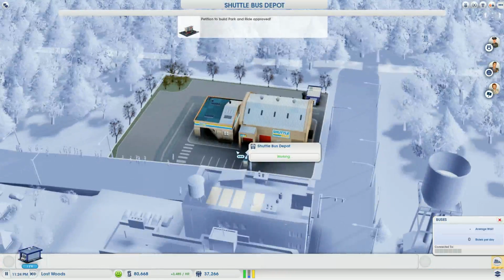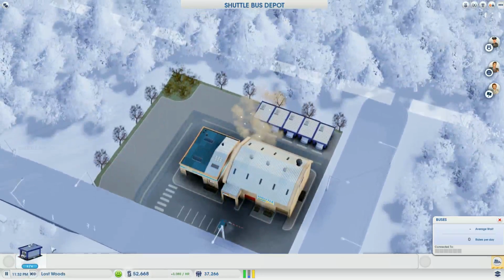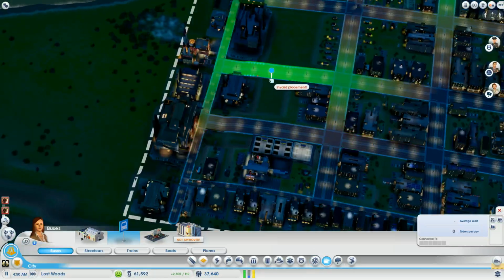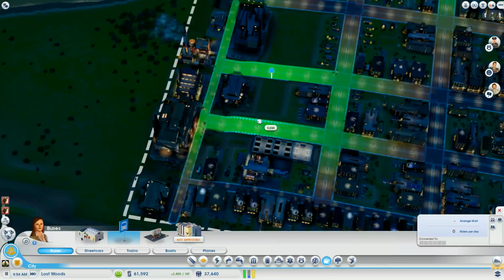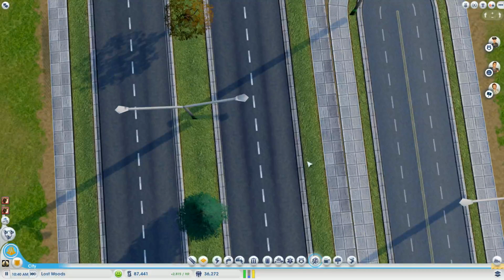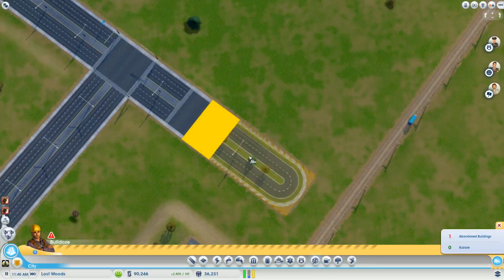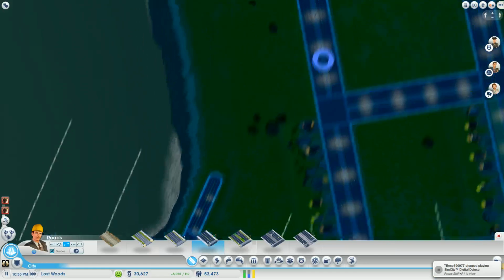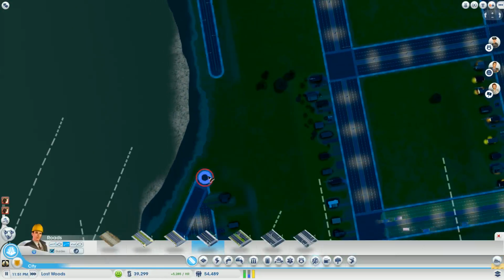SimCity (2013): Finally Stable Enough For A 'Let's Play': Part 4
Let's Try This Again...